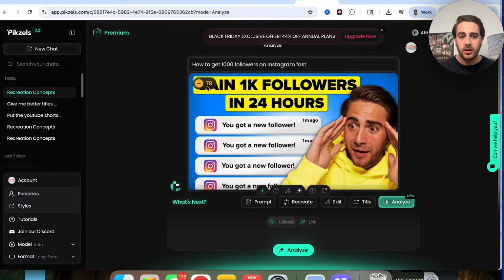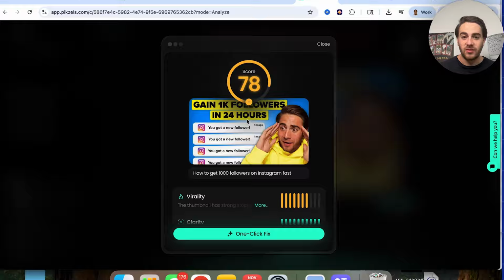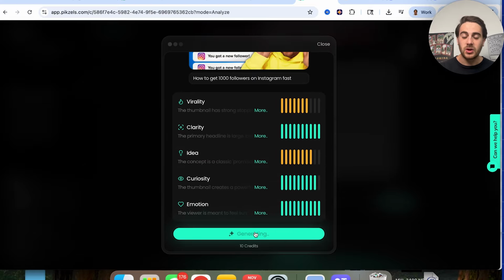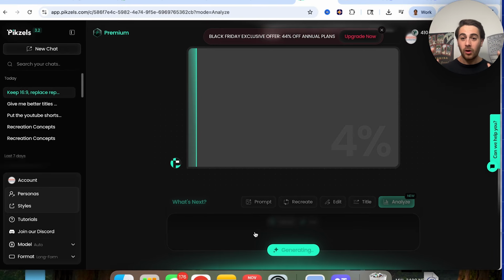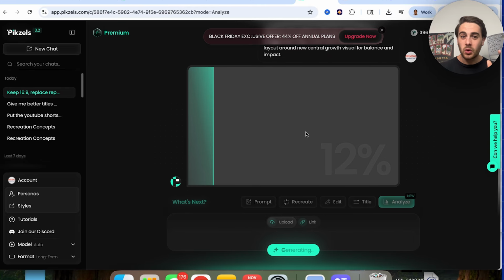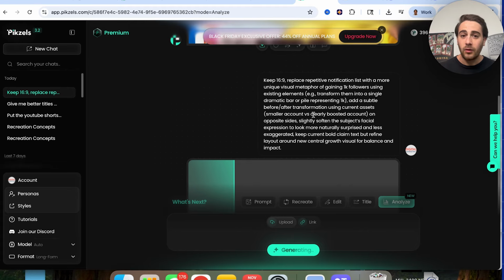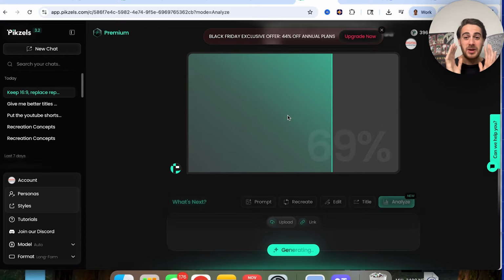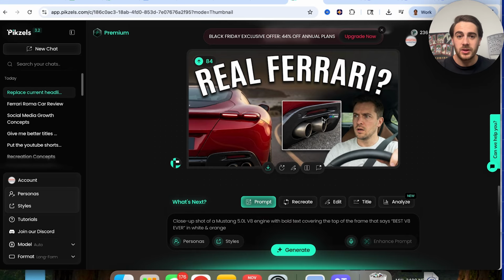Struggling To Make Professional YouTube Thumbnails? TRY THIS AI TOOL!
This video shows you how to make professional YouTube thumbnails with a new AI YouTube thumbnail generator. If you want to know how to make viral YouTube thumbnails without expensive tools like Canva or Photoshop this video is for you.

Work With Me 1 on 1 To Grow Faster with YouTube Shorts (LIMITED SPOTS)